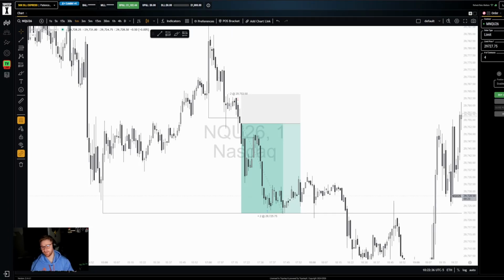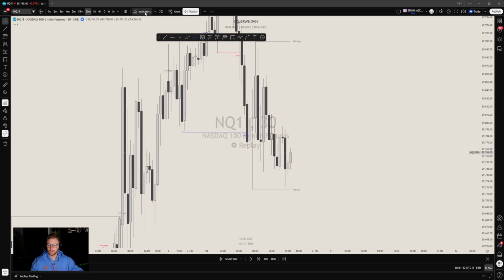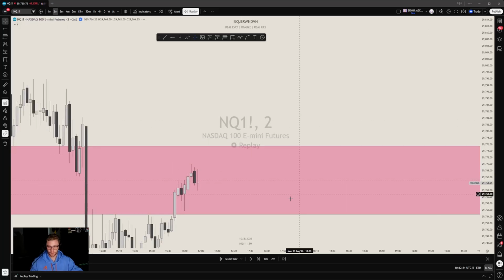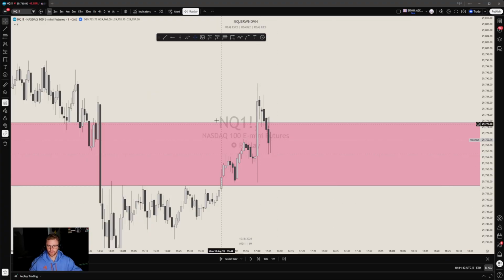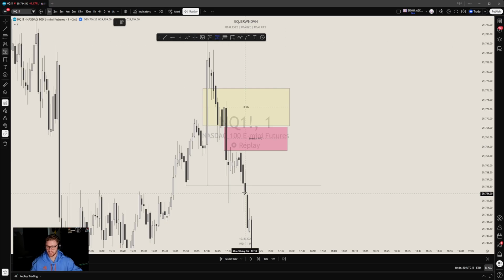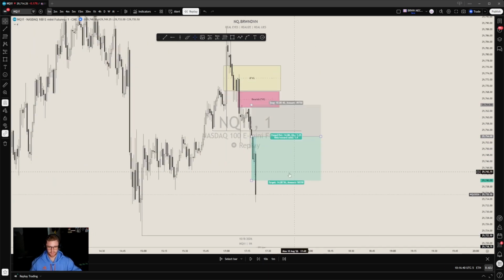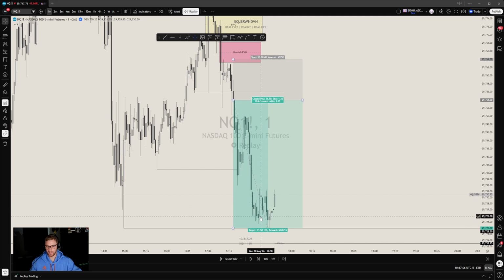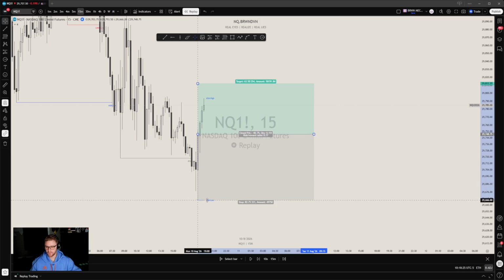NQ.BRWNDVN | Trade Recap | August 11th, 2026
Welcome to my Trade Recap for August 11th, 2026!

In this video, I break down one trade from today's session, covering my setup, entry, risk management, exit. My goal is to show exactly why I took the trade and the lessons you can apply to your own trading.

💬 Have a question about this trade or trading in general?